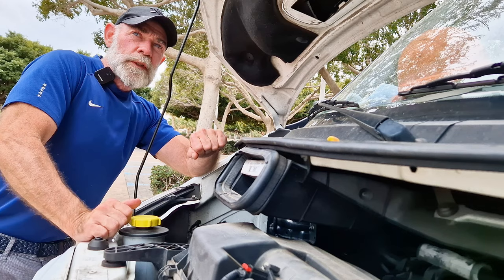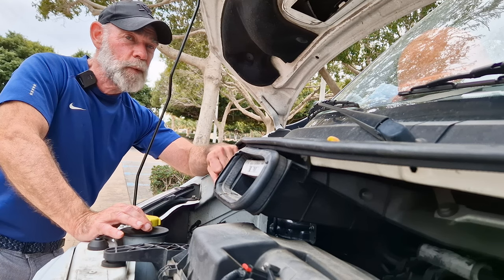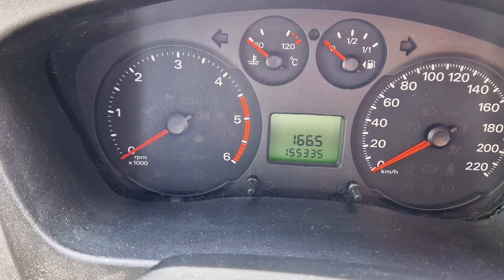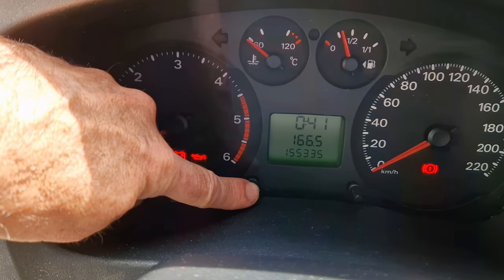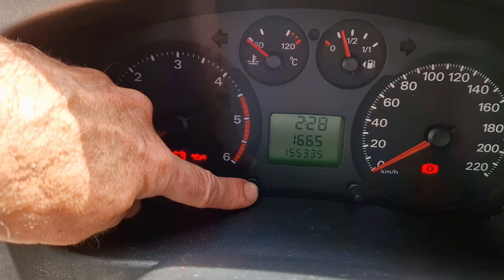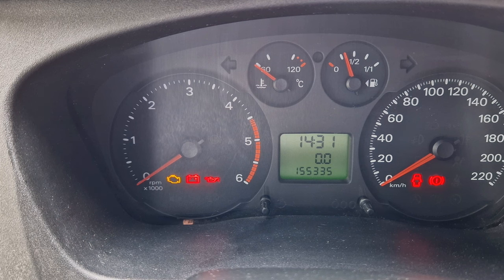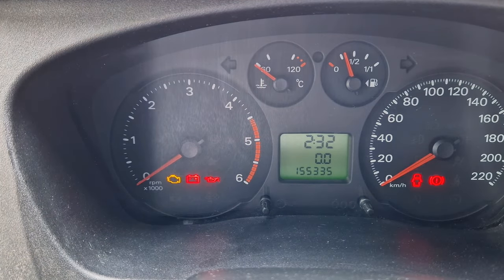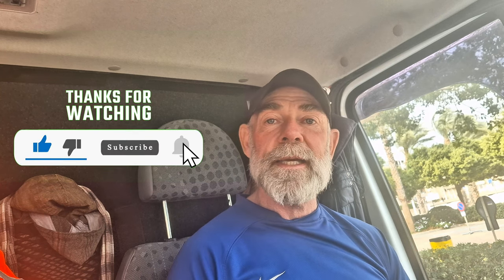How to set clock on Ford Transit Custom MK7 2006 - 2012 (Tutorial)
In this short tutorial, I will guide you step by step on how to set the time in a Ford Transit Custom Van 2012 (MK7). Whether you're looking to adjust for daylight savings or simply need to update the time on your vehicle, I've got you covered. So give me 2 minutes of your time for these easy-to-follow instructions that will have your van's clock synced up in no time.

Don't let a misaligned clock throw off your schedule. Follow along with my tutorial and ensure that you're always on time when you hit the road in your Ford Transit Custom Van.

If you found this video helpful, be sure to give it a thumbs up and subscribe to my channel  if you like to see more of me travelling in this Ford Transit thrughout Europe. for more informative tutorials on Ford vehicles.

Because I am newbie,  I am trying to include a bit of everything, some scenery mixed, talking - with my usual solo male van life dry humour.
I always love hearing what you lot think in the comments so do let me know what you love / like / or would like to see/hear differently, and as always, thank you for watching!

Follow me on my journey as I attempt to create a proper youtube travel series as I, a solo male traveler and vanlifer, attempt to travel across Europe in my tiny home on wheels.

I would like to thank all the new subscribers and a personal thank you for all your lovely comments and wishes.

Main Camera: Sony ZV-1
Mobile Phone Camera: Samsung S21 +S22
Drone (but not a drone): Insta360x3
Powerstation: Ecoflow River Max
Compressor Fridge/Box: Mestic